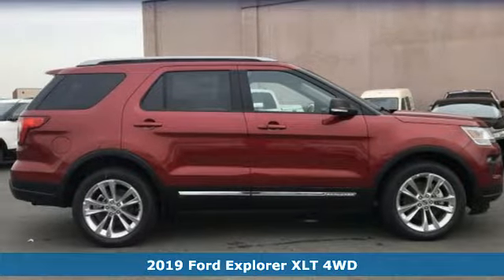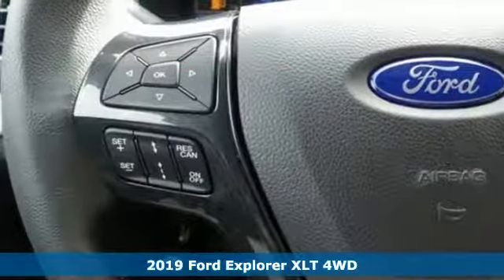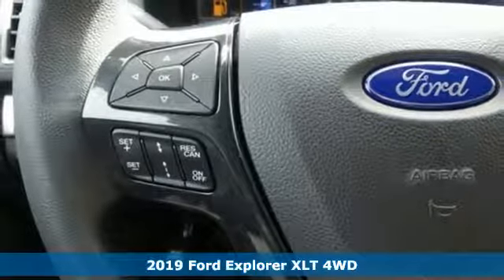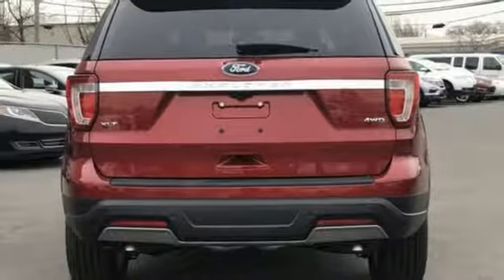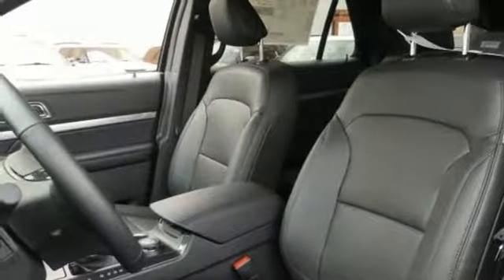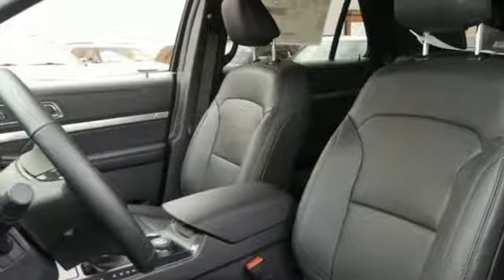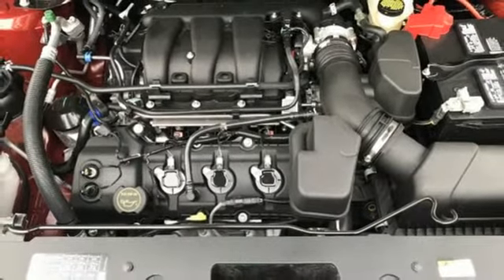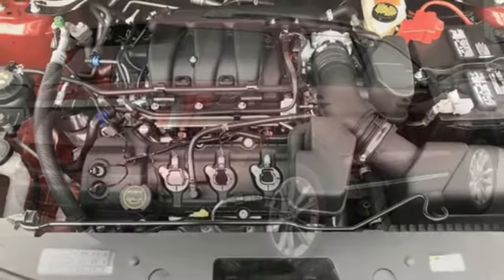2019 Ford Explorer Staten Island, NY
Year: 2019
Make: Ford
Model: Explorer
Trim: XLT
Engine: 6 Cyl. 3.5L V6
Transmission: Automatic
Color: Ruby Red Metallic Tinted Clearcoat
Interior: Ebony
Stock #: B00200
VIN: 1FM5K8D87KGB00200
Safety equipment includes: ABS, Traction control, Curtain airbags, Passenger Airbag, Daytime running lights...Other features include: Bluetooth, Power door locks, Power windows, Auto, Air conditioning... The 2019 Ford Explorer is beautifully crafted, inside and out. The power and driving dynamics of Explorer come wrapped in an eye-catching design that boasts authentic comfort and style. And because it was built for our modern active lives, you can also expect an interior space for the kids, the dog, the sports equipment, camping gear and just about everything else you may need on the road to adventure. The first thing youa€TMll notice is its dynamic grille and distinctive front and rear LED signature lighting. Plus, nine wheel choices and the twin-panel moonroof give you the power to drive your way. The Explorer is powered by one of three available engines including a 290HP V6, 280HP 2.3L EcoBoost I-4 or a 3.5L EcoBoost V6. The available terrain management system has four settings for you to choose from depending on the road or path you travel, while the standard trailer sway control selectively brakes and adjusts engine power to maintain trailer control. The result is stability and control, even when towing large loads, up to 5,000 lbs. Curve Control will also slow you down as much as 10 mph in approximately one second when it senses that youa€TMre going too fast for a particular curve. The Explorer can carry up to seven passengers and has available multi-contour front seats with Active Motion, and available third-row PowerFold seats easily adjust between accommodating passengers or cargo. Speaking of cargo, with the second- and third-row seats in the upright position, you have maximum seating plus 21 cubic feet of cargo space. With just the third-row seats folded, there is 43.9 cubic feet of total storage capacity. And with both the second- and third-row seats folded flat, the Explorer provides up to 81.7 cubic feet of cargo space. For cargo space on demand, there is the 50/50 split-folding seat that folds flat at the touch of a button. The Explorer offers a range of convenient features to staying connected on the road, including SYNC 3, 180-degree camera and keyless entry.PACKAGE and OPTIONS:Four Wheel Drive, Power Steering, ABS, 4-Wheel Disc Brakes, Brake Assist, Aluminum Wheels, Tires - Front All-Season, Tires - Rear All-Season, Temporary Spare Tire, Heated Mirrors, Power Mirror(s), Rear Defrost, Privacy Glass, Intermittent Wipers, Variable Speed Intermittent Wipers, Rear Spoiler, Power Door Locks, Daytime Running Lights, Automatic Headlights, AM/FM Stereo, Satellite Radio, Steering Wheel Audio Controls, Auxiliary Audio Input, MP3 Player, Telematics, Smart Device Integration, Bluetooth Connection, Pass-Through Rear Seat, Rear Bench Seat, Adjustable Steering Wheel, Trip Computer, Power Windows, 3rd Row Seat, Leather Steering Wheel, Keyless Entry, Keyless Start, Cruise Control, A/C, Rear A/C, Power Driver Seat, Power Passenger Seat, Cloth Seats, Bucket Seats, Driver Adjustable Lumbar, Passenger Adjustable Lumbar, Driver Vanity Mirror, Passenger Vanity Mirror, Driver Illuminated Vanity Mirror, Passenger Illuminated Visor Mirror, Floor Mats, Engine Immobilizer, Security System, Traction Control, Stability Control, Front Side Air Bag, Rear Parking Aid, Tire Pressure Monitor, Driver Air Bag, Passenger Air Bag, Front Head Air Bag, Rear Head Air Bag, Passenger Air Bag Sensor, Knee Air Bag, Driver Restriction Features, Child Safety Locks, Back-Up Camera.

Address:
266 W Service Rd